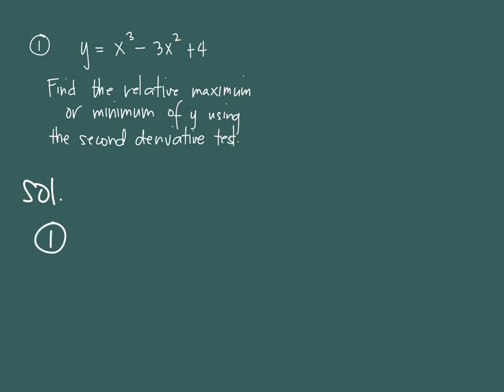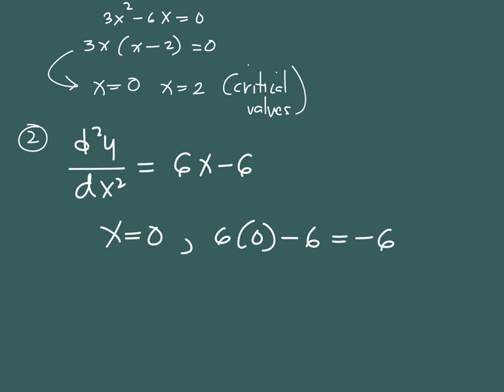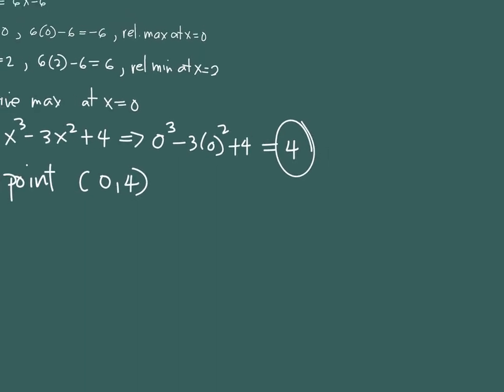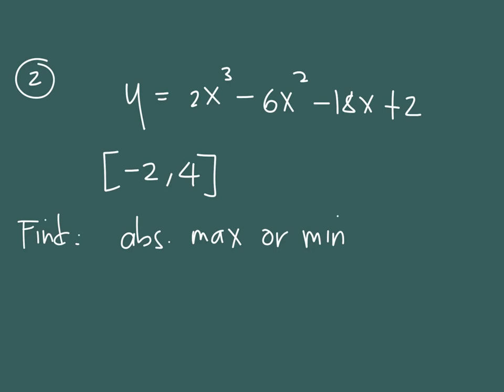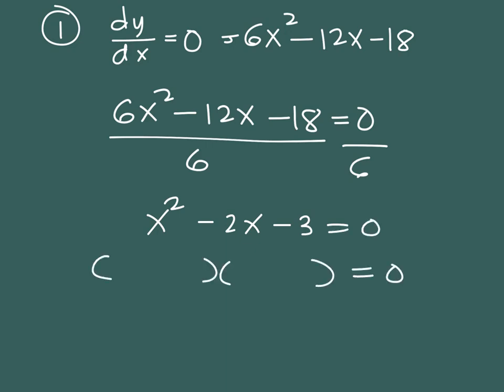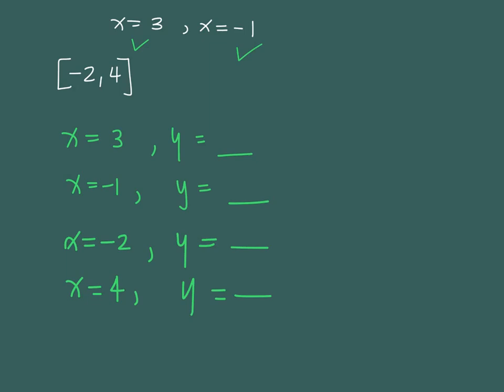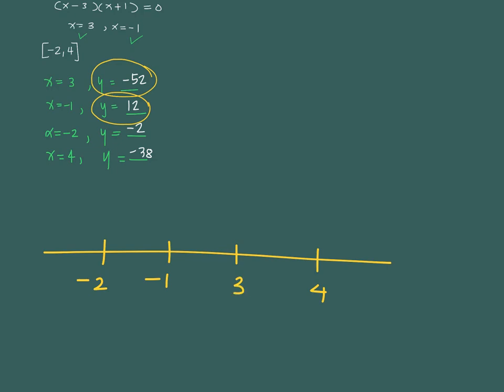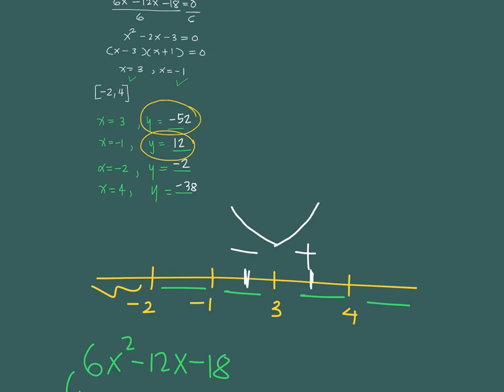Exercises on First and Second Derivative Test